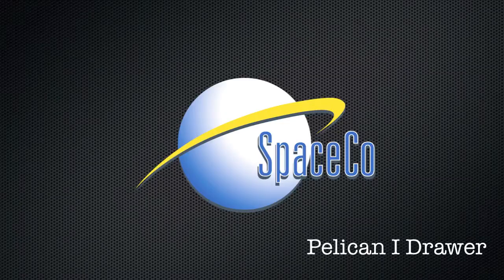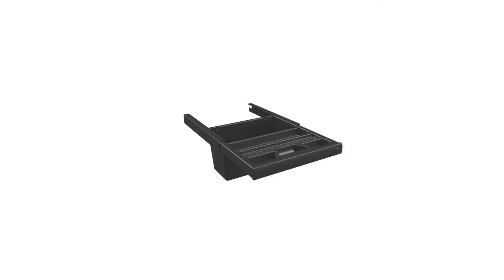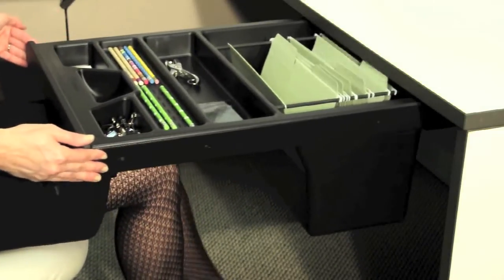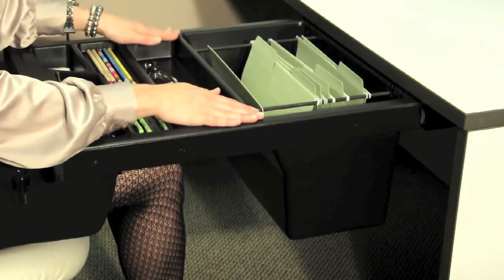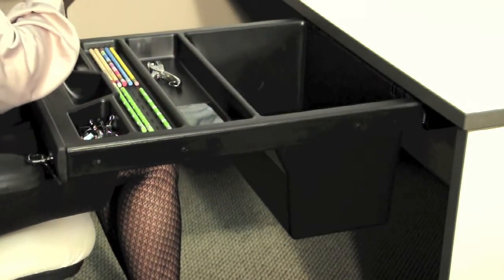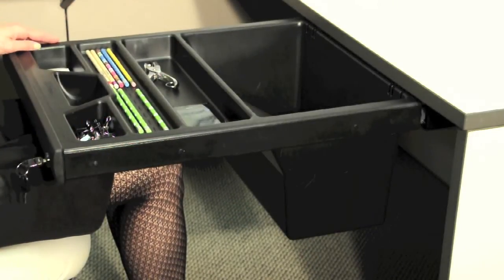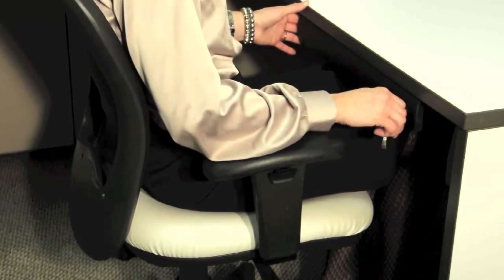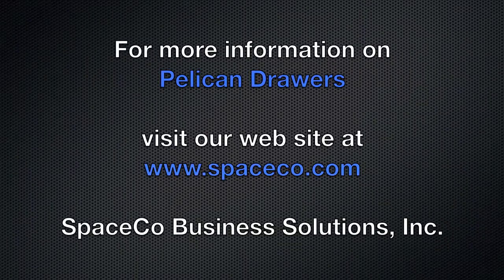Pelican Drawers 1